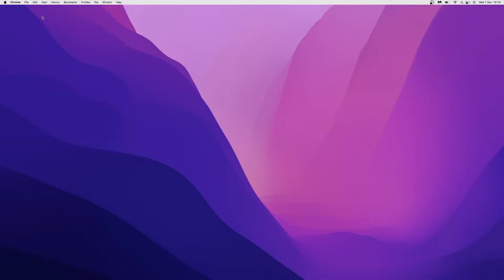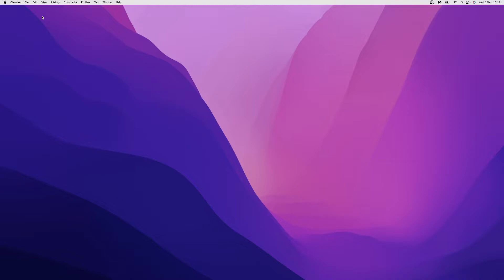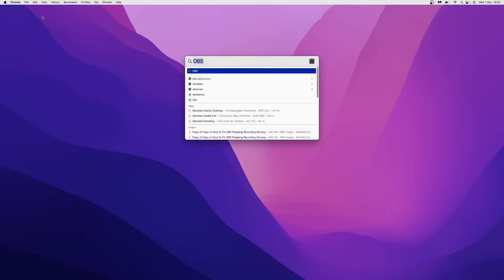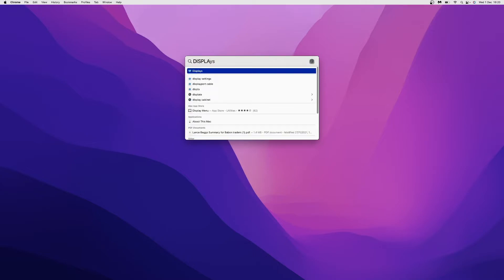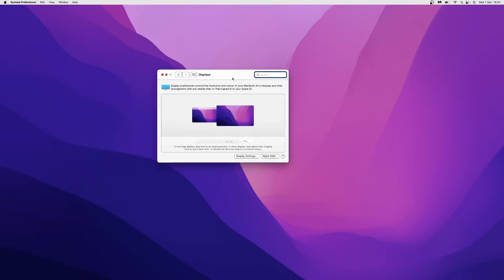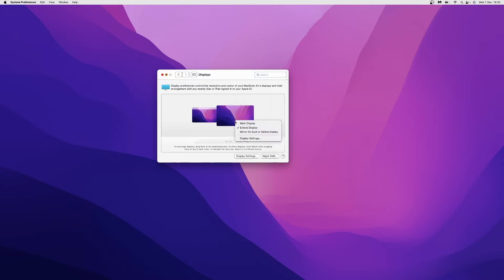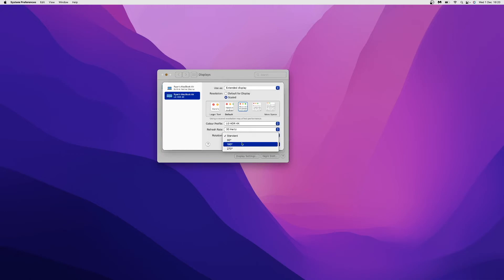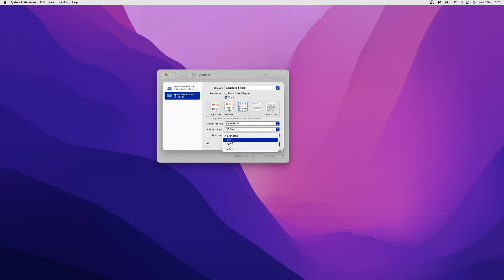How to Setup Portrait Monitor for Macbook or Mac Mini